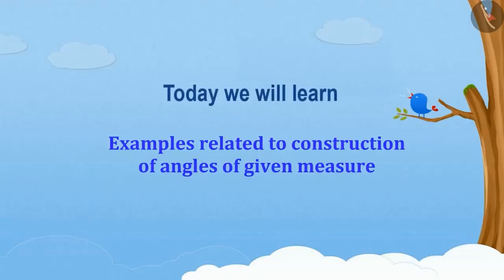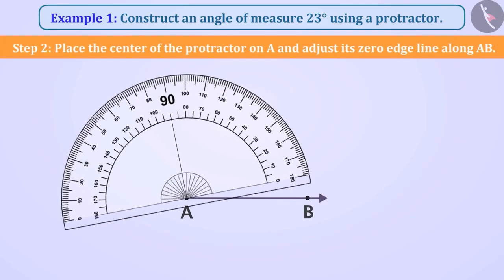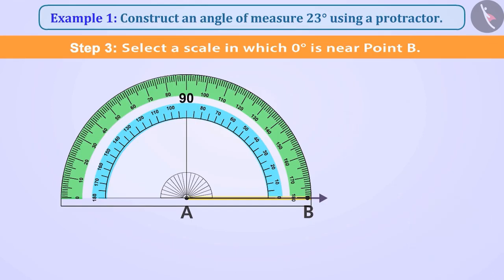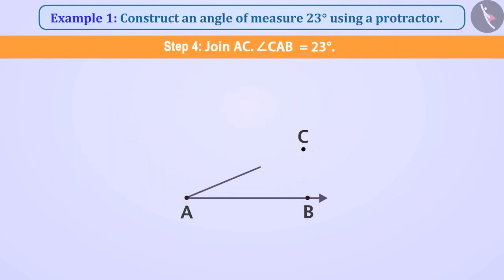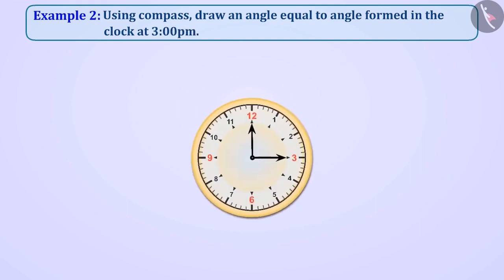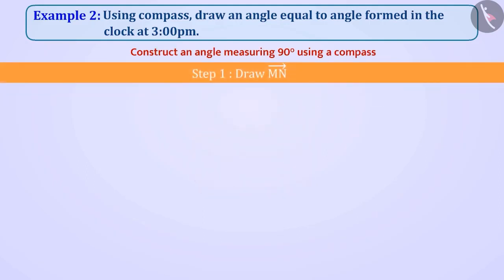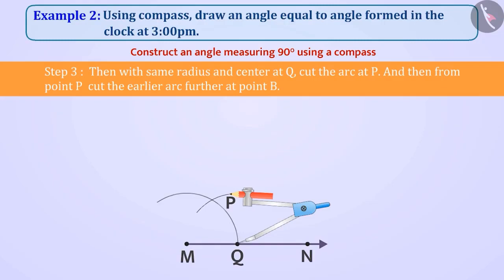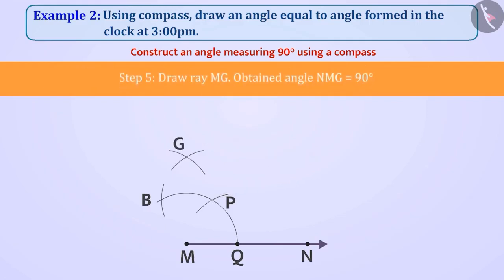Construction of angles of known Measurement Part 3-4 || Class 6 || ENGLISH MEDIUM || MANA TV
Subject :  MATHS

Topic  : Construction of angles of known measurement